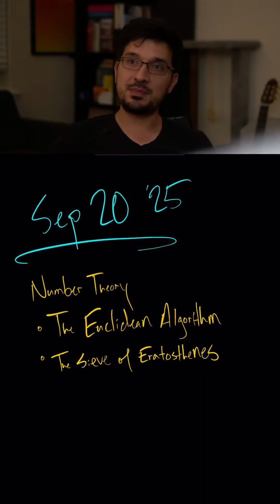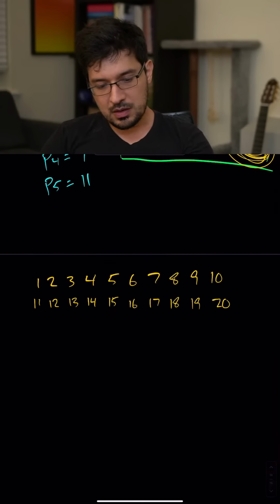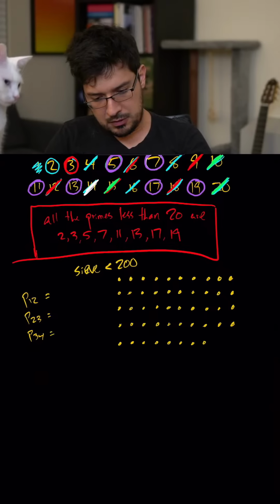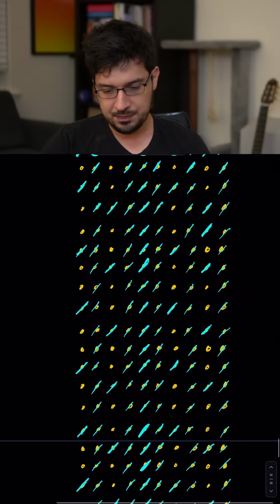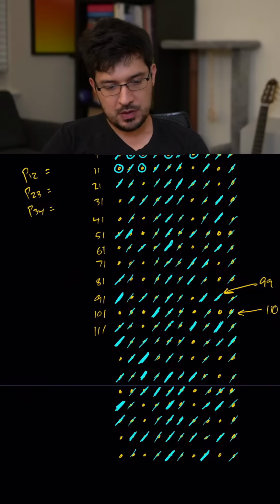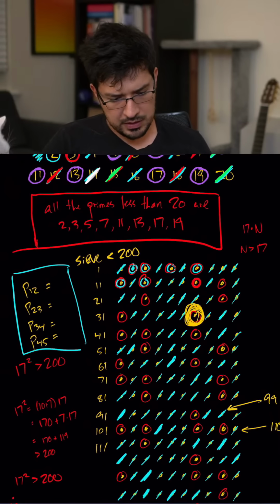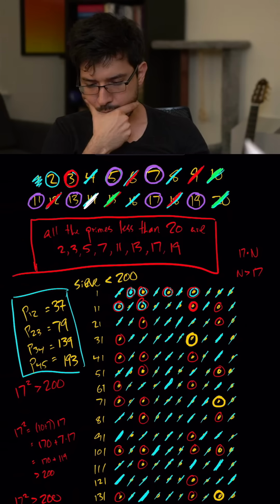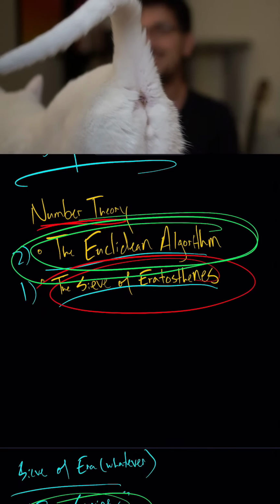Sieve of Eratosthenes (Practicing Math, Day 3)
Just hanging out and practicing math!